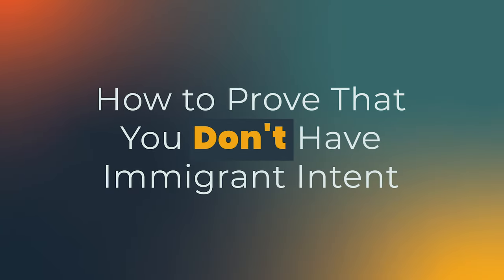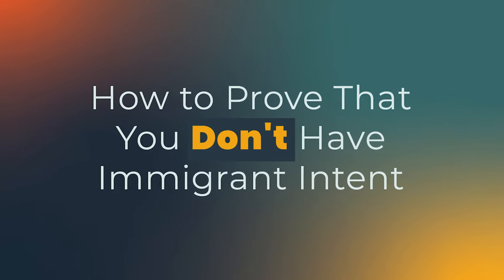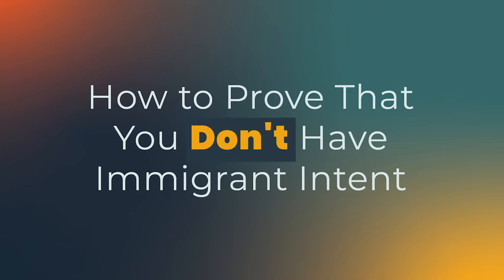How to Prove That You Don't Have Immigrant Intent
Your home ties demonstrate to the visa officer that you intend to use your visa correctly and then return home. 🏡

Failure to communicate your home ties could result in a nonimmigrant visa refusal. 😬

We can help you understand your home ties and how to explain them to the visa officer in a way that will help you pass your visa interview. ☑️

With Argo Visa you get the chance to work with the visa interview experts, our team of former visa officers.  👥 👥